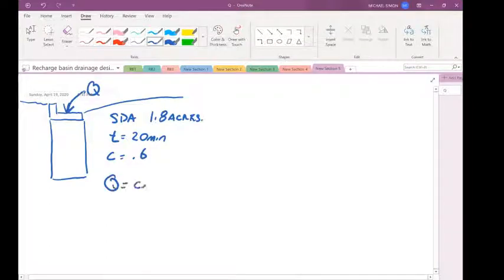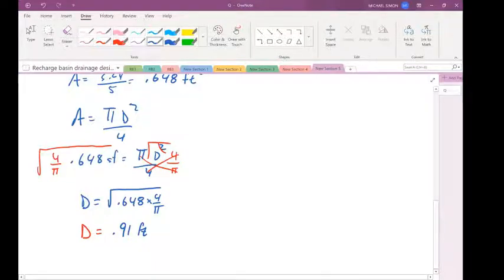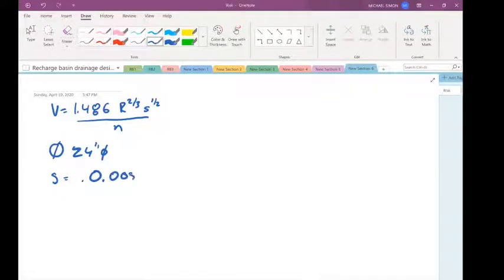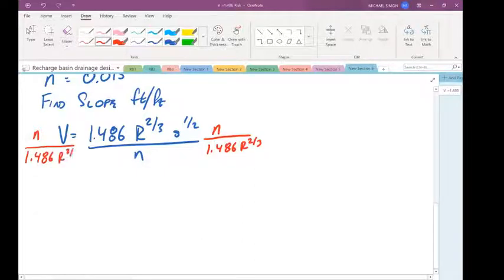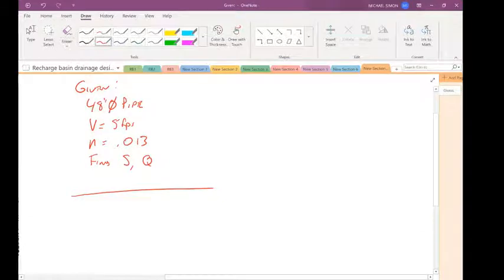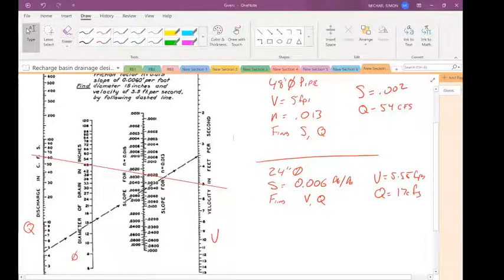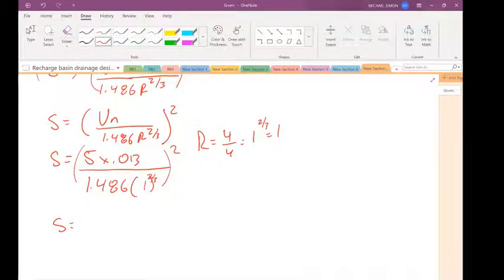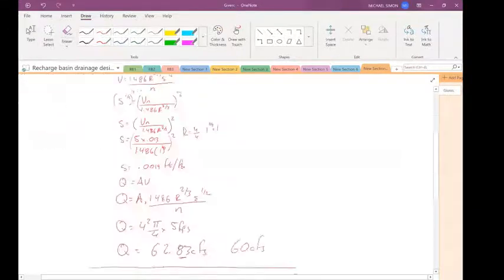Design examples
Design Examples for COT222